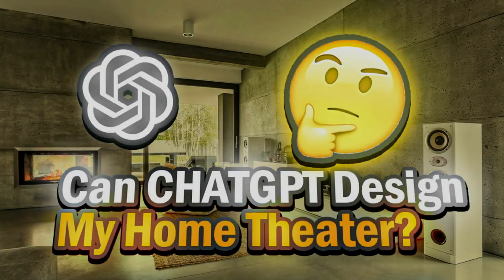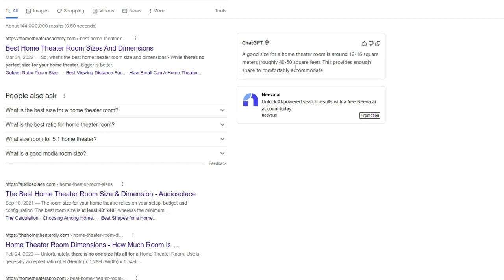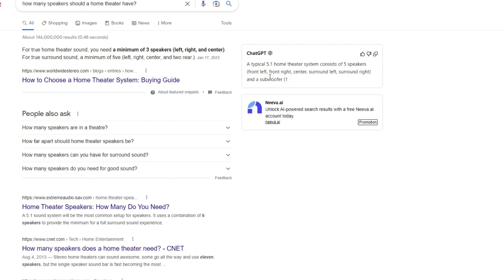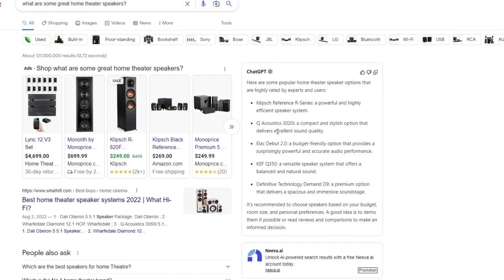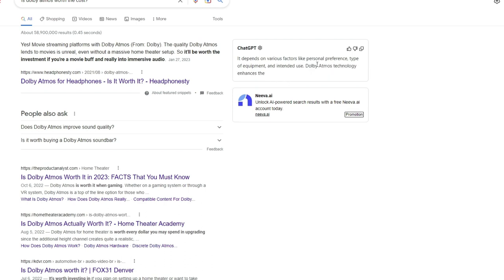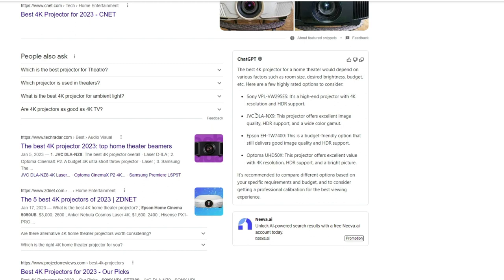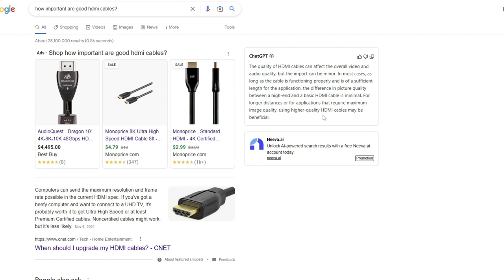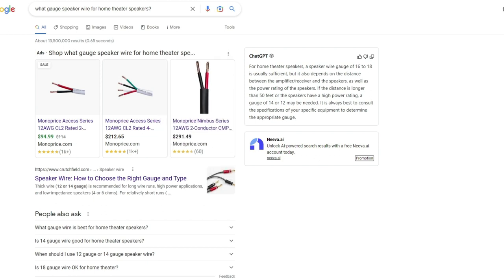Can OpenAi - CHATGPT design and specify a Home Theater System?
I typed our title OpenAi - CHATGPT for this description:

Yes, I can help design and specify a home theater system! Here's a general process that we can follow:

Determine the room size and layout: This will help us determine the size of the TV and speakers, as well as their placement in the room.

Define your budget: Knowing the budget will help us determine which components we can afford and make trade-offs as necessary.

Determine the primary use: Will the home theater be used for movies, TV shows, gaming, music, or a combination? Knowing the primary use will help us make informed decisions about the components we select.

Select a TV: Choose a TV based on the room size, your budget, and the intended use.

Choose speakers: Consider factors such as room size, budget, and primary use when selecting speakers.

Select a receiver: A receiver is the brain of a home theater system. Choose a receiver based on your budget, the number of speakers you have, and the features you want (such as built-in Wi-Fi, Bluetooth, and voice control).

Select other components: Depending on your needs, you may also want to consider adding a Blu-ray or 4K Ultra HD player, streaming devices, and soundbars.

Once you have a general idea of the components you'd like to include in your home theater system, I can provide specific product recommendations and suggest a configuration that will work best for you.